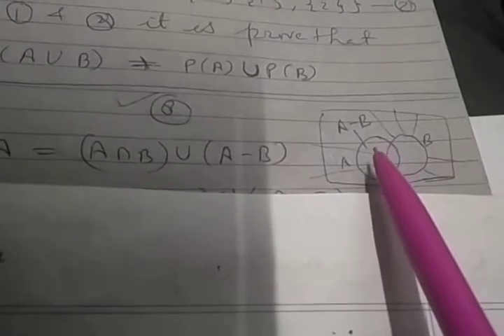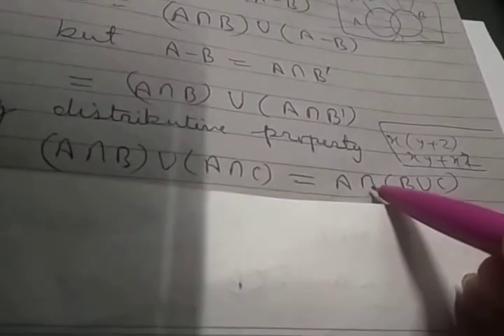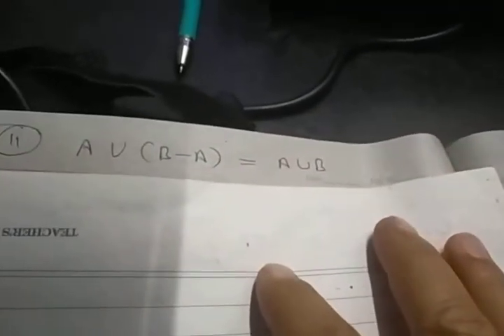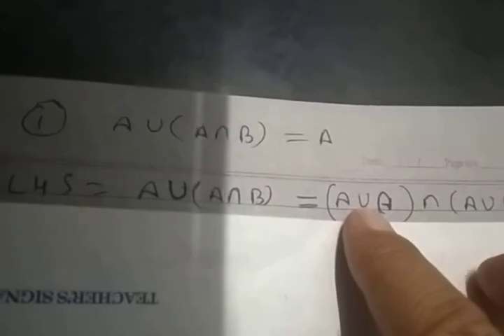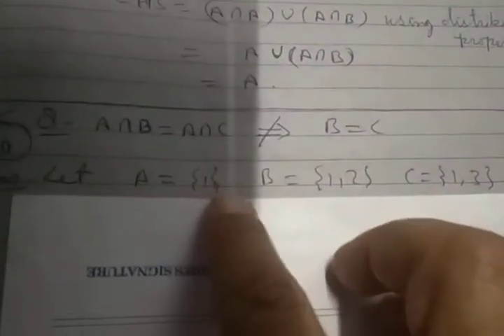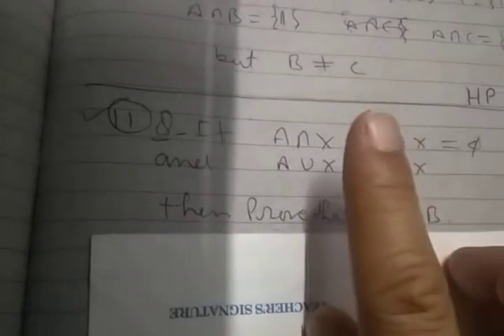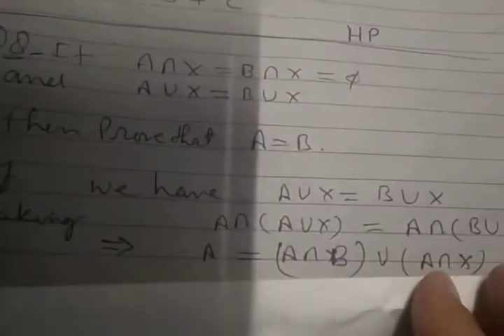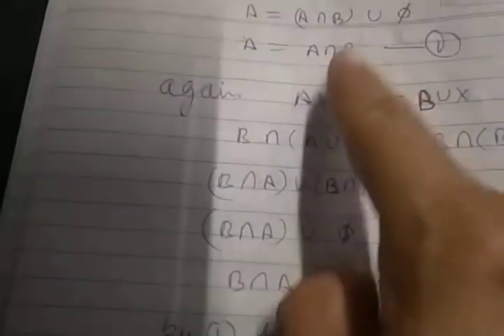Sets miscellaneous exercise on chapter 1 question no. 8 to 16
Claa XI Maths